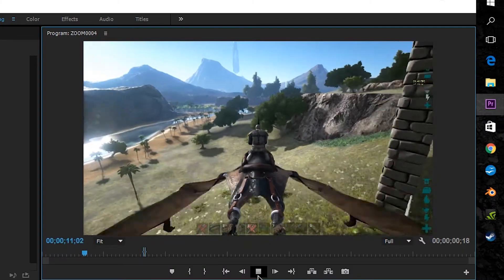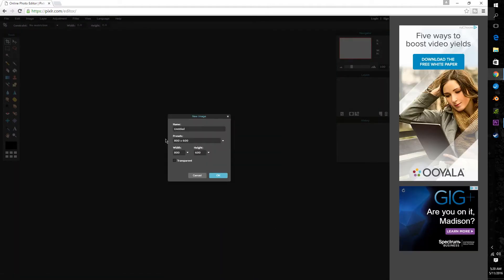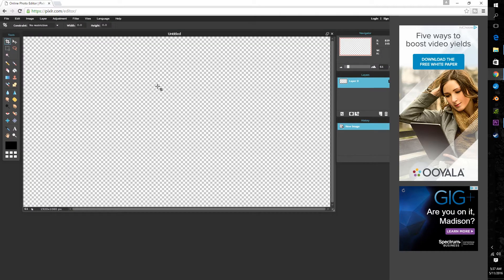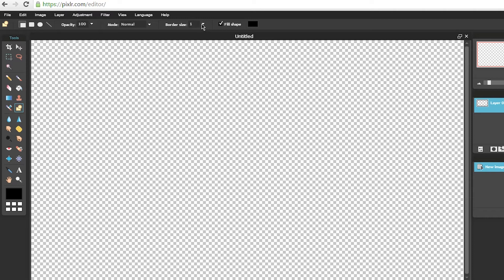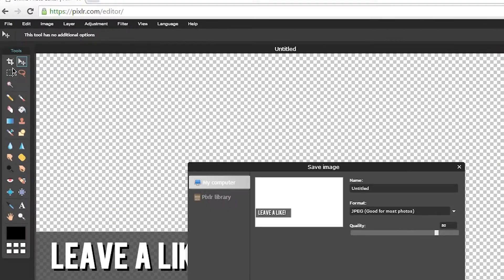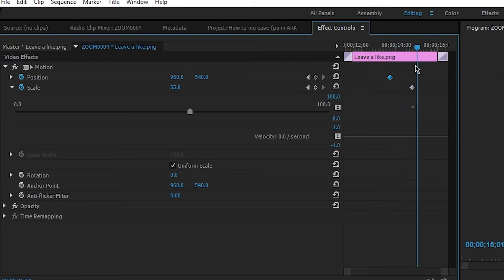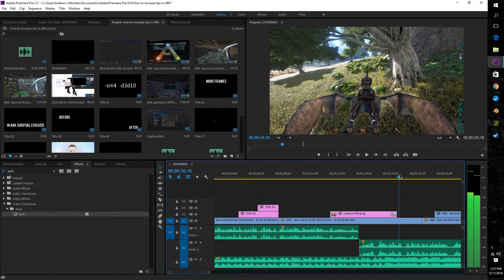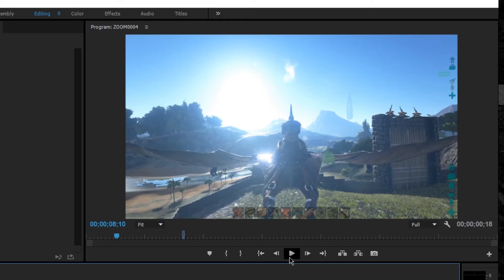Easy Way To Make Lower Thirds in FREE SOFTWARE! | Pixlr/Premiere Tutorial 2016!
How to make lower thirds in pixlr and then use them in premiere pro!  Lower thirds are extremely useful for conveying extra pieces of information to your audience that you did not mention in the video.

This can include things such as a like request, a tip, ect.

Lower thirds are commonly referred to as: moving annotations, social shoutouts, pop-ups, leave a like overlays, sliding bar annotations, ect.

My name is Andrew and until next time,

-InfoCannon